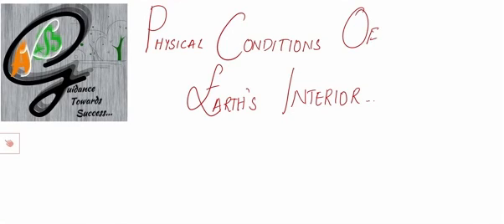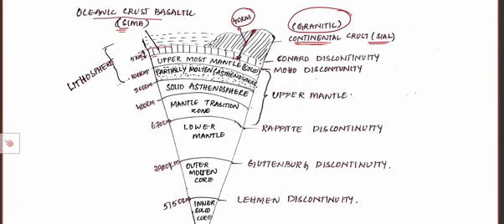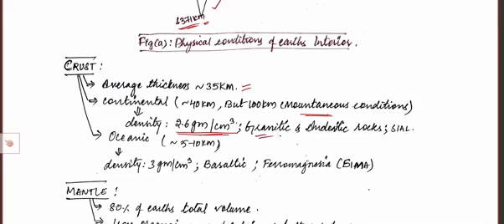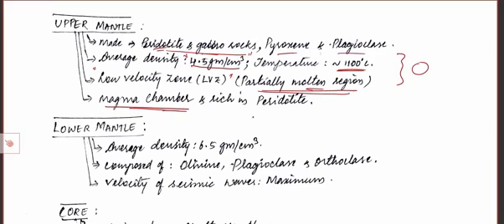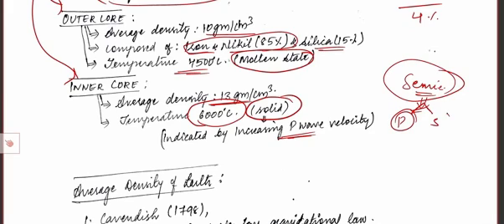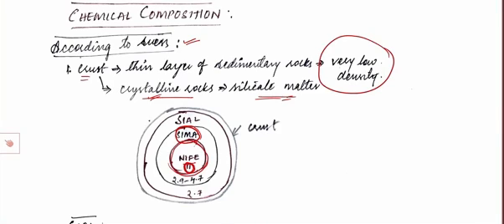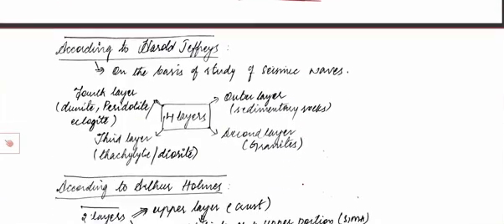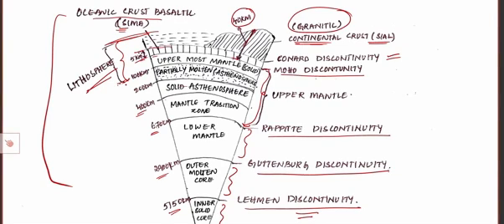NCERT || CLASS 11|| PHYSICAL CONDITIONS OF EARTHS INTERIOR || GEOGRAPHY || UPSC